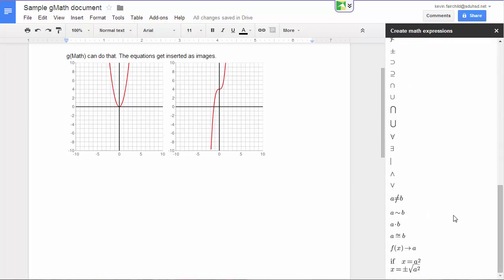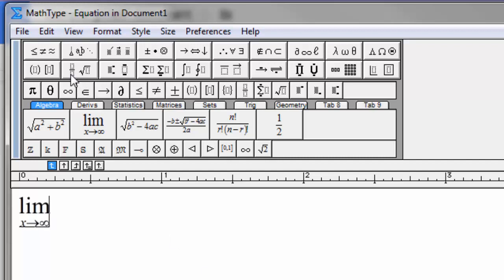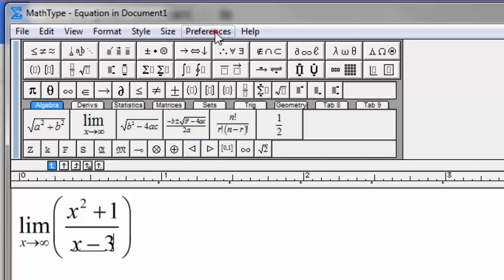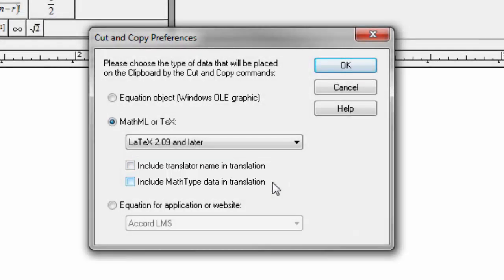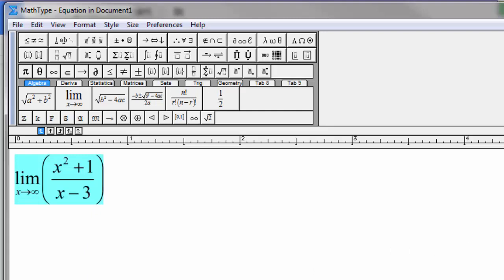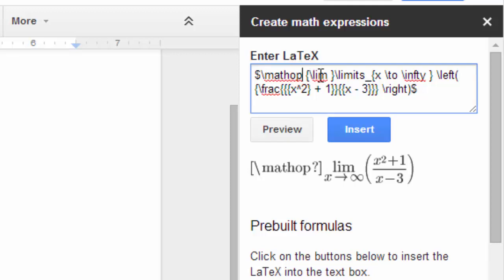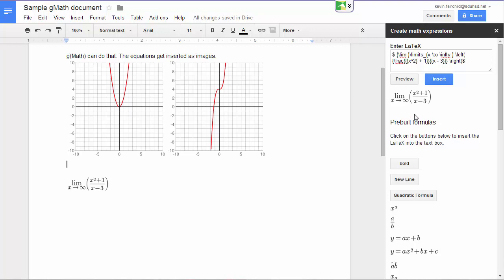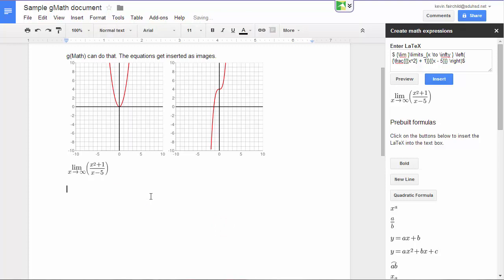gMath 4 - Importing from MathType